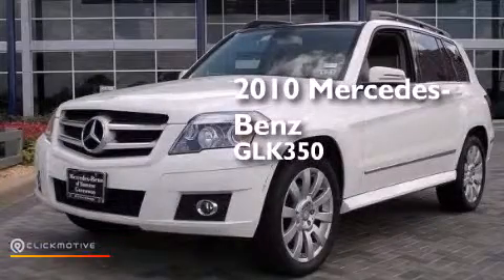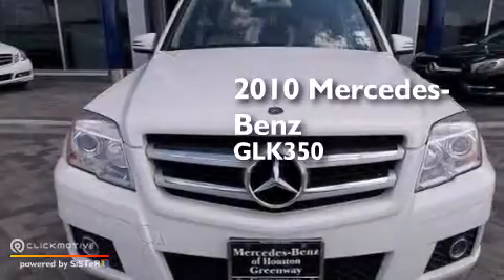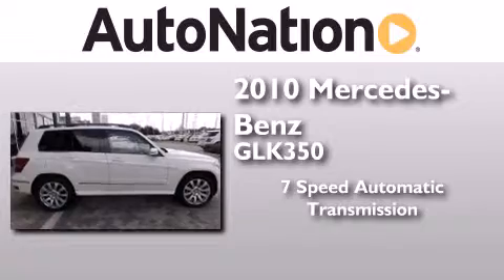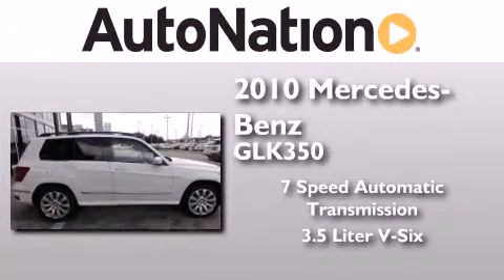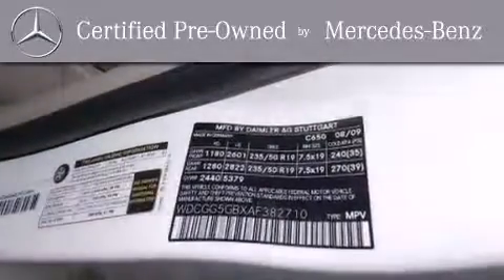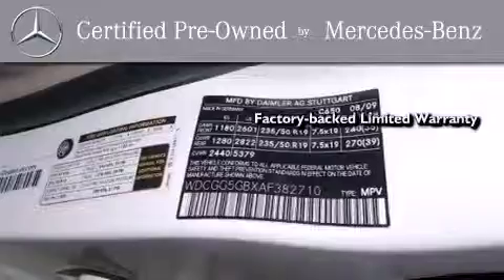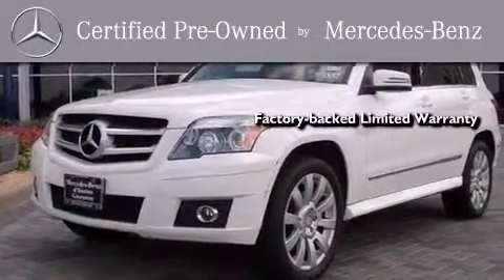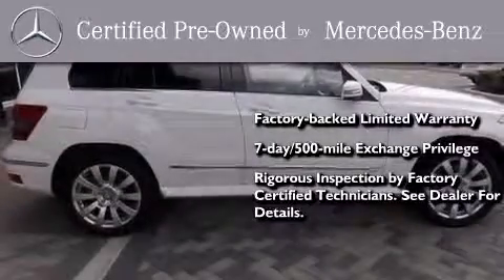2010 Mercedes-Benz GLK350 Houston TX 77027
We have been honored to serve the Houston TX area , we promise that your experience at our dealership will exceed your expectations ! Year : 2010 Make : Mercedes-Benz Model : GLK350 Engine : Gas V6 3.5L/213 Trans . : Automatic Exterior : Arctic White Miles : 48,900 Interior : Beige Mercedes-Benz of Houston Greenway 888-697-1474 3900 Southwest Freeway Houston , TX 77027